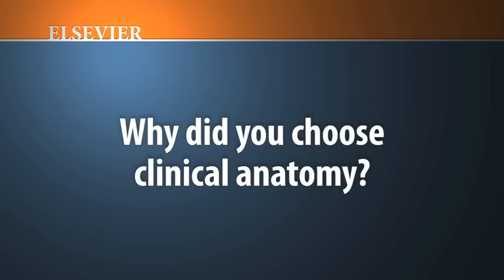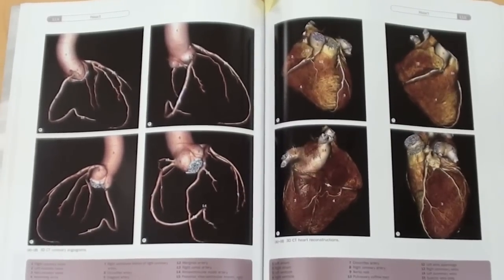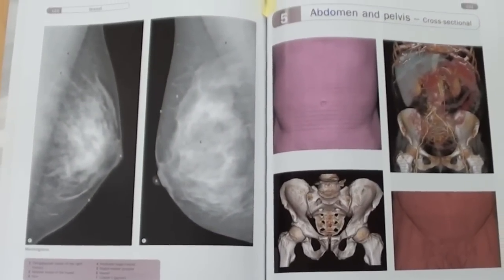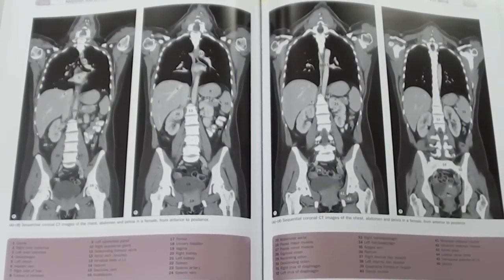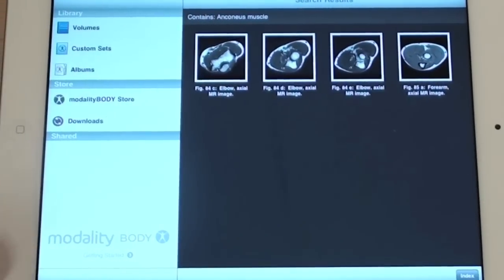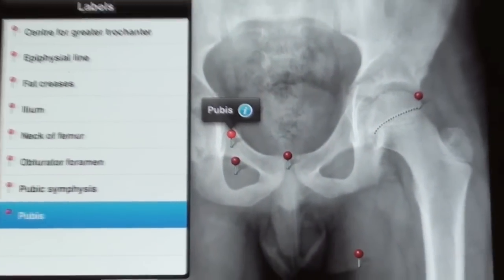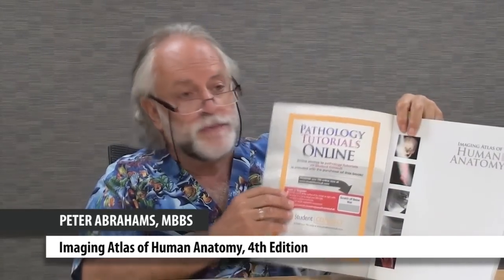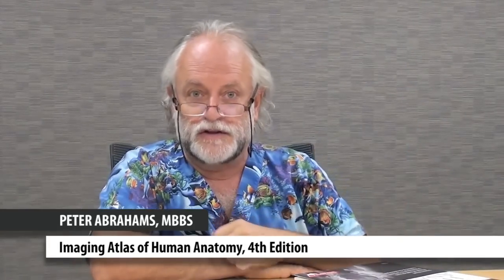Professor Peter Abrahams discusses his book "Imaging Atlas of Human Anatomy, 4th Ed."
Peter H. Abrahams, MBBS, FRCS(Ed), FRCR, DO(Hon), explains his passion for teaching and discusses his books "Imaging Atlas of Human Anatomy" and "Abrahams Visual Guide to Clinical Anatomy DVD." To learn more about "Imaging Atlas of Human Anatomy," please